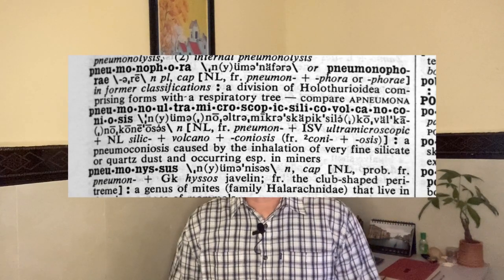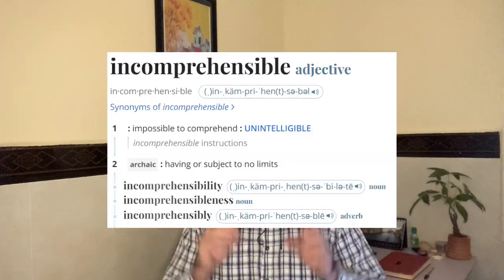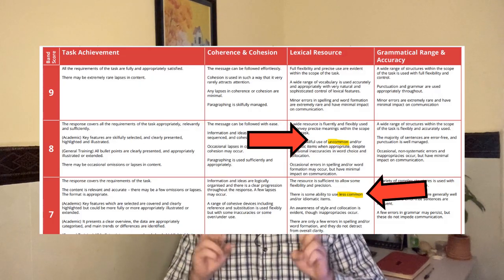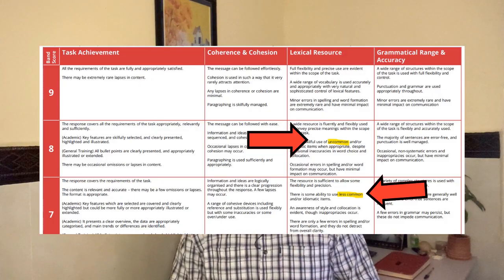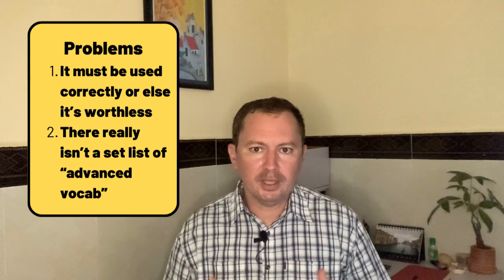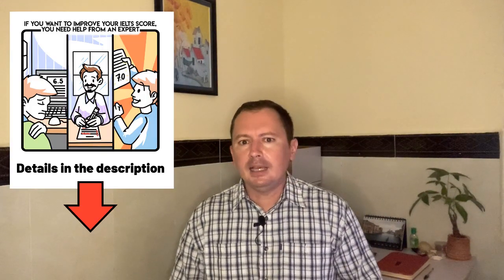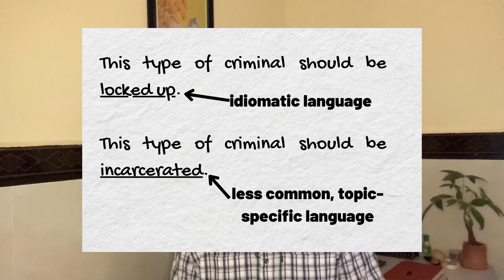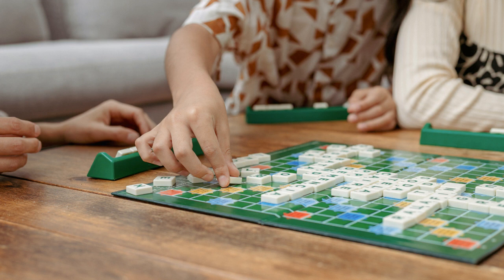Do you NEED advanced vocabulary for a high IELTS score?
Probably the most common piece of advice that you will see in IELTS videos on YouTube or on social media posts and websites is that "You must use lots of advanced vocabulary!"

These so-called experts even tell students that perfectly correct sentences are not good enough because you must dazzle the examiner with obscure words.

This is terrible advice! I cannot stress enough how damaging this message is.

Instead of doing that, you should always aim to use the RIGHT word. By that, I mean just use whatever word is appropriate for a particular situation. Replacing it with something obscure will never help improve your score.

As such, when you prepare for IELTS, just focus on slowly building up your vocabulary with a focus on accuracy instead of trying to use shortcuts by seeking obscure words.